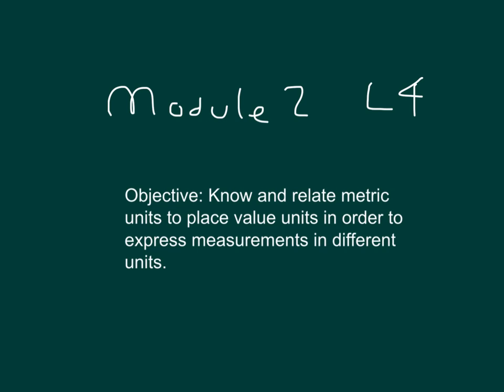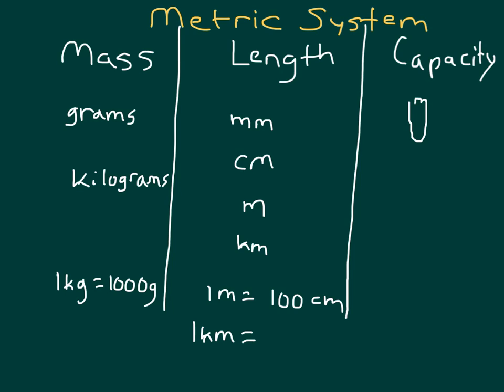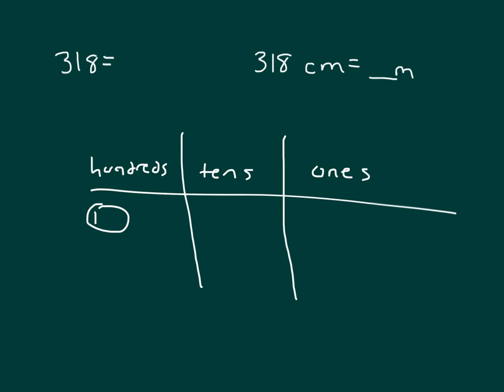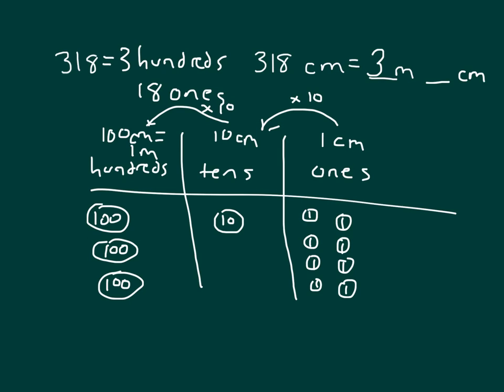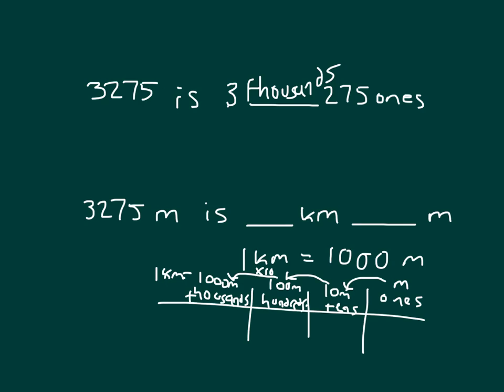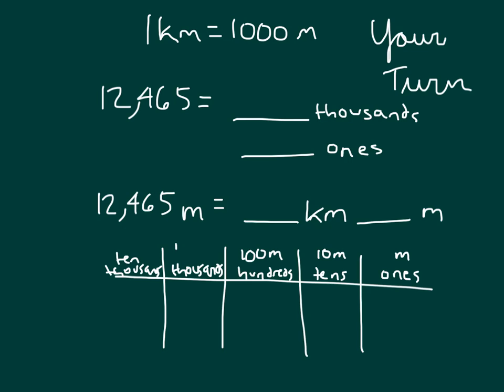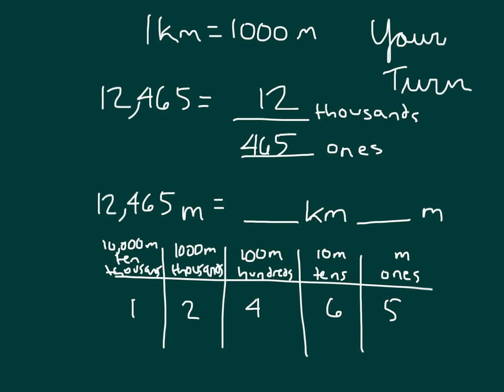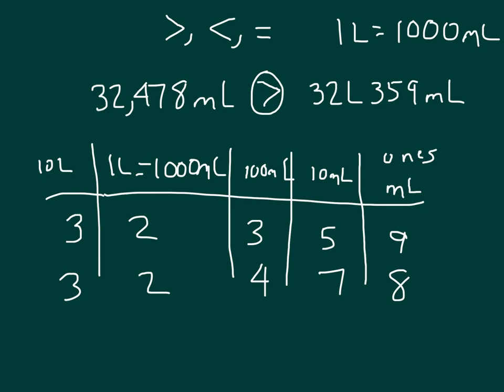Engage NY Grade 4 Module 2 Lesson 4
Know and relate metric units to place value units in order to
express measurements in different units.